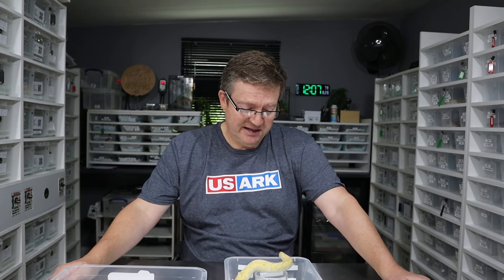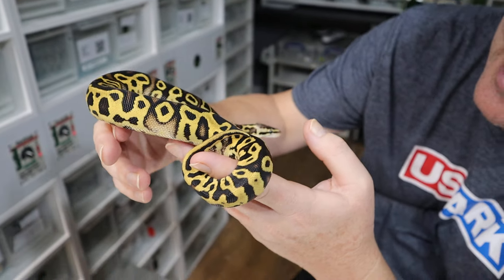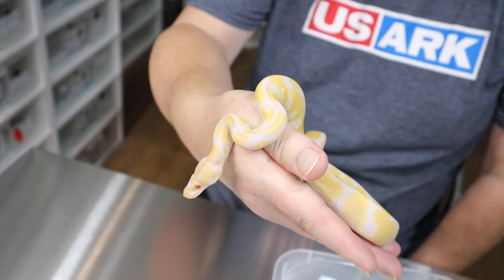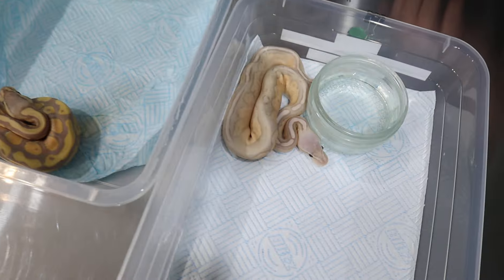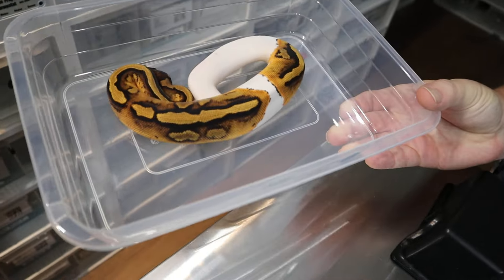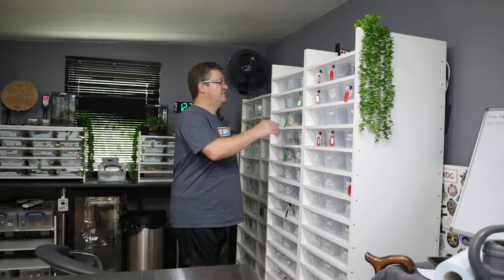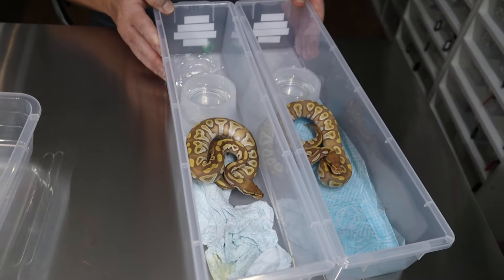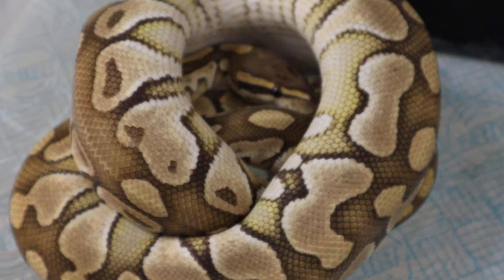Boys Available - Clowns Pieds Mojave Ultramels Albinos Bananas Gravels Leo YB OD and a look at F&F